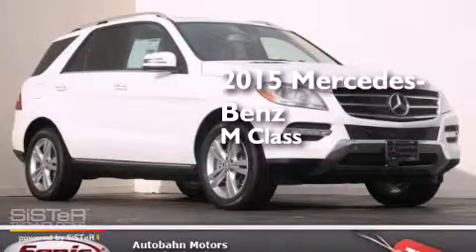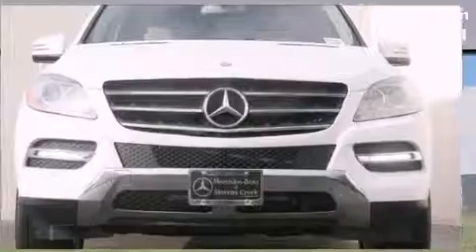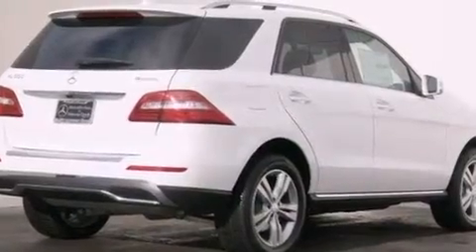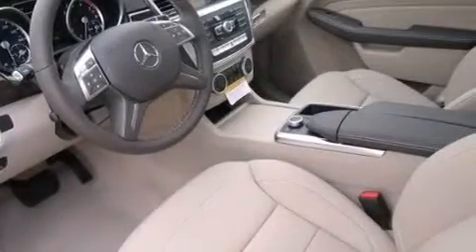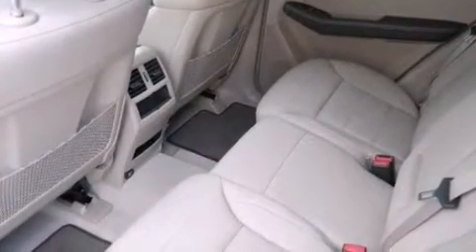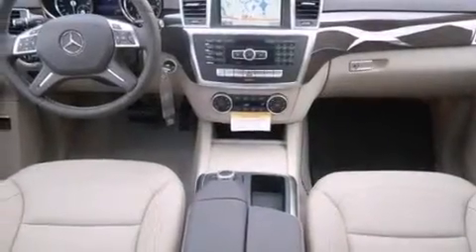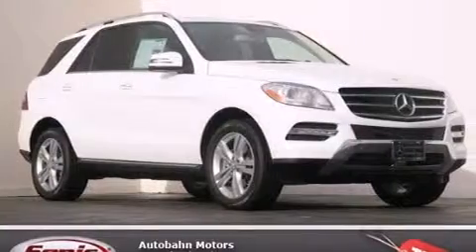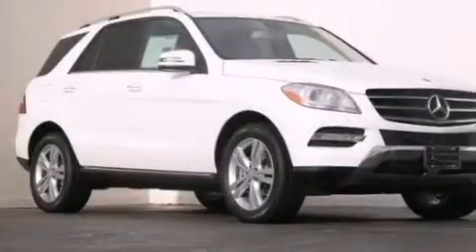2015 Mercedes-Benz ML350 4MATIC Belmont CA 94002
We've been honored to serve the Belmont CA area , we promise that your experience at our dealership will exceed your expectations ! Year : 2015 Make : Mercedes-Benz Model : ML350 Engine : 3.5L V-6 cyl Trans . : 7 speed automatic Autobahn Motors 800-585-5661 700 Island Parkway Belmont , CA 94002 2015 Mercedes-Benz ML350 4MATIC Belmont CA